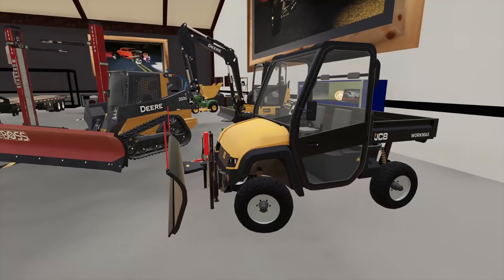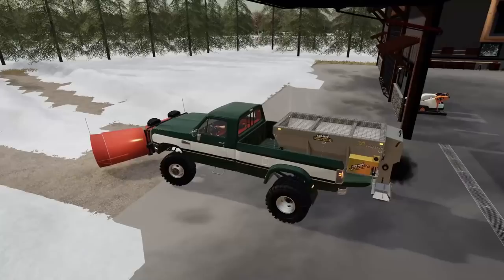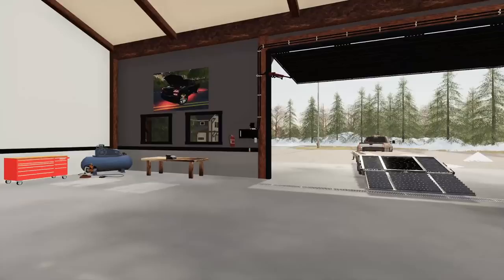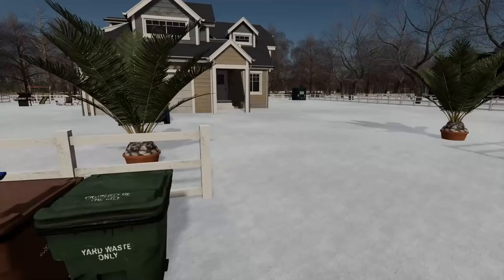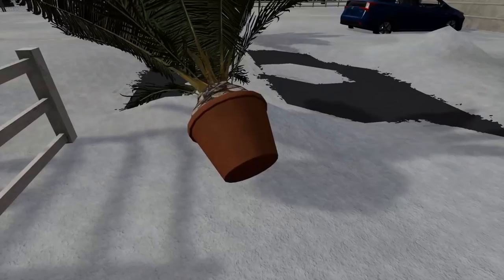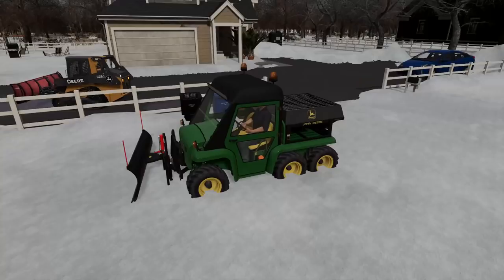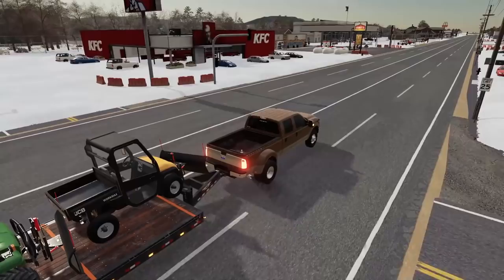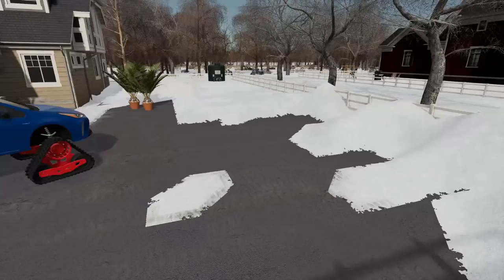MASSIVE BLIZZARD! SNOWPLOWING KAREN'S YARD | (ROLEPLAY) FARMING SIMULATOR 2019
today we wake up to find we got a massive blizzard. after getting out to the shop we get to work plowing the yard. latter in the day we head out to Karen's yard and get to work there. hope you guys enjoy (: